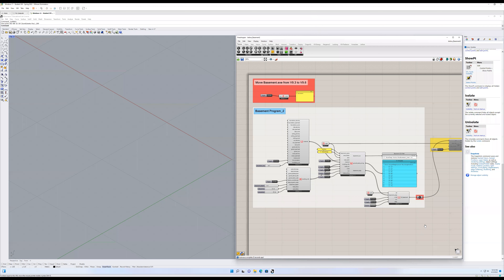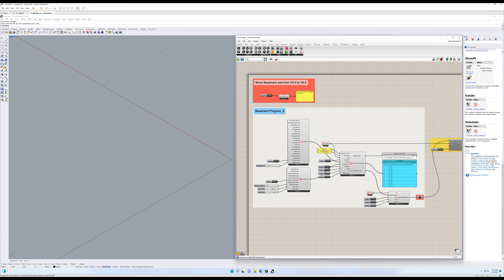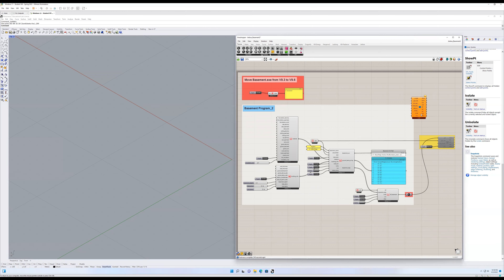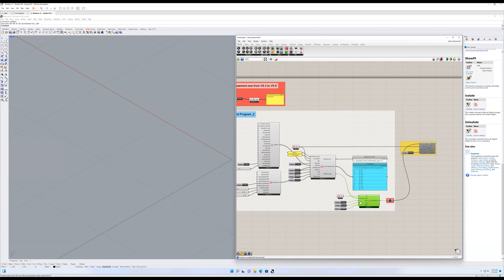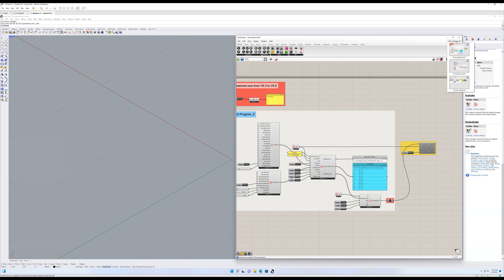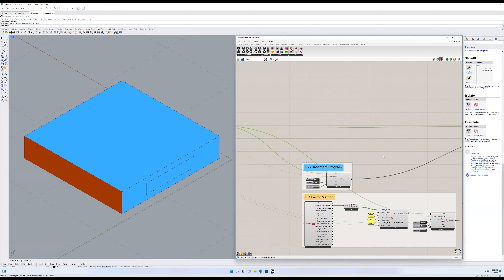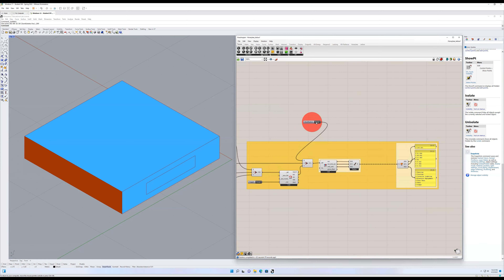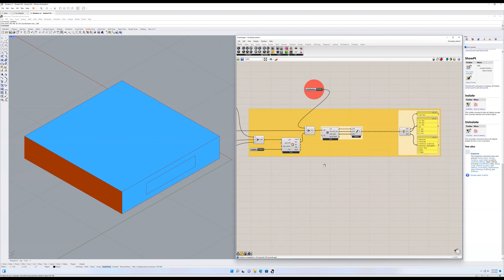Jerboa - Modified Basement Program (EnergyPlus Ground Temperature Calculation)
This video explains the details of an updated Jerboa workflow associated with running the EnergyPlus Basement Program for Grasshopper that modifies an existing IDF and provides a little more nuance.